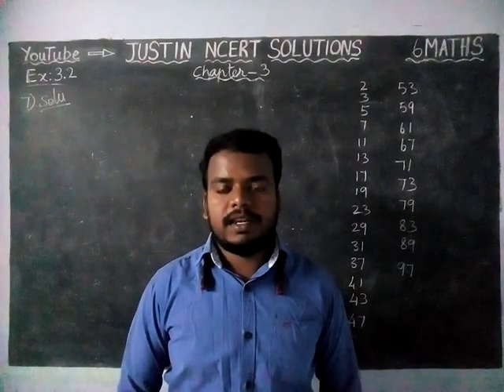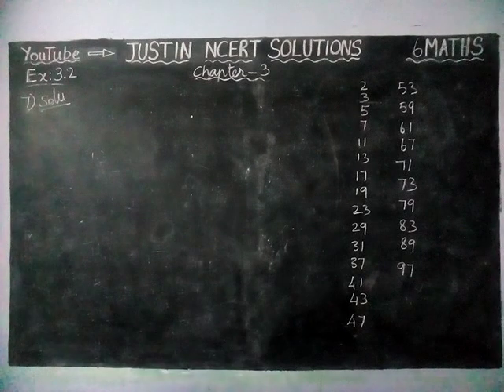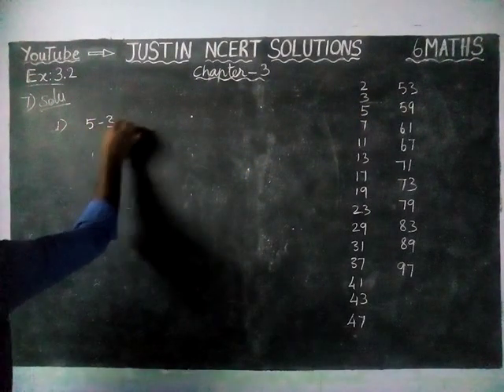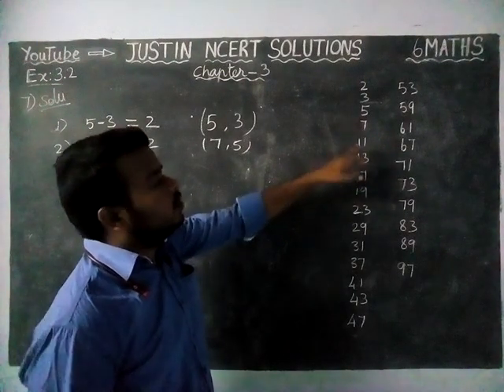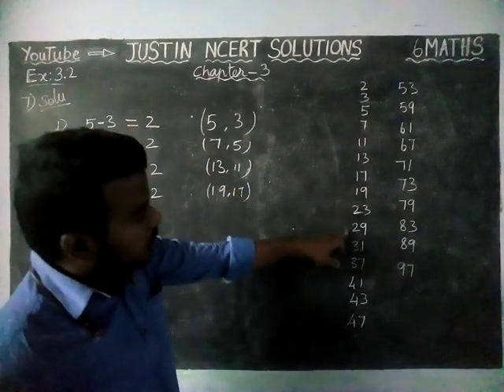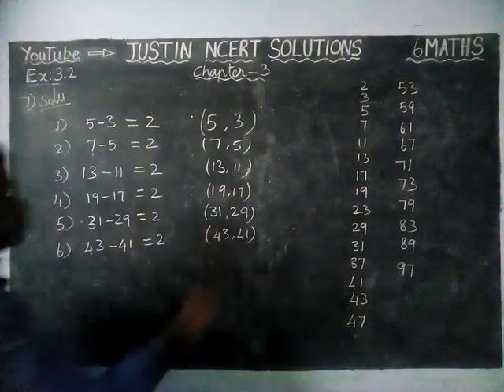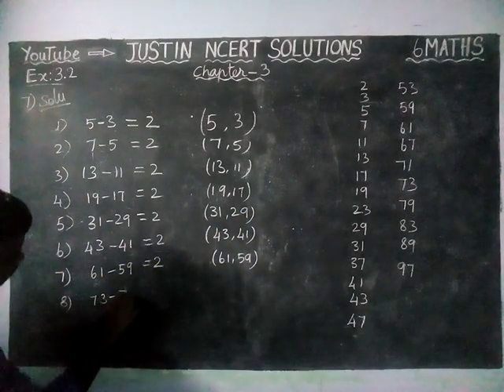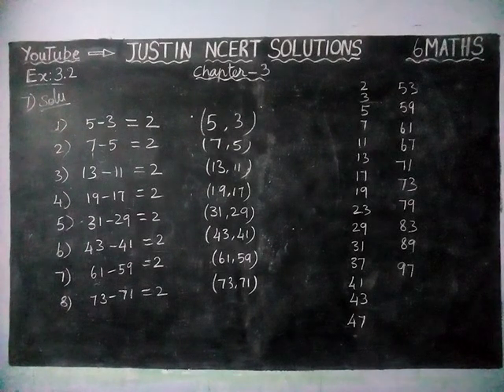Chapter 3 Ex.3.2 Q.No.7 | Class 6 Maths Chapter 3 Playing with Numbers | JUSTIN NCERT SOLUTIONS